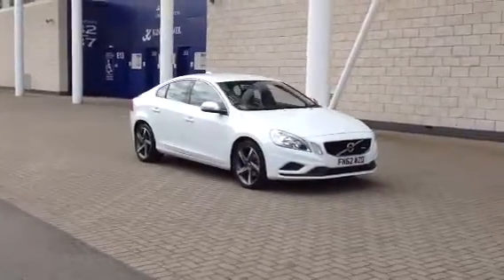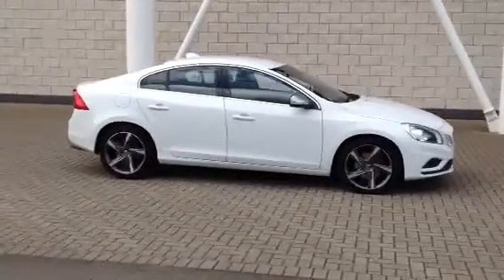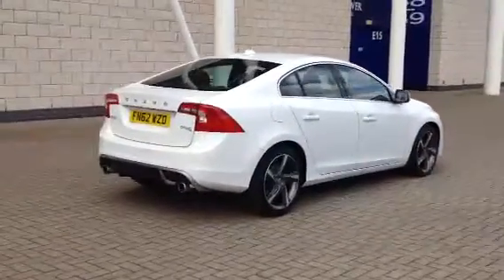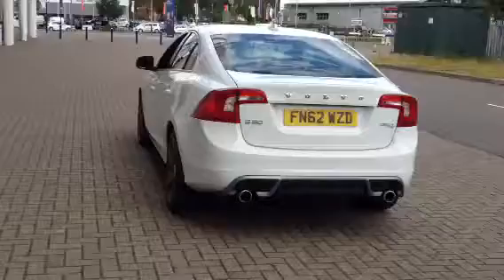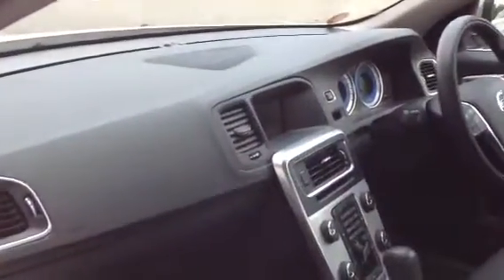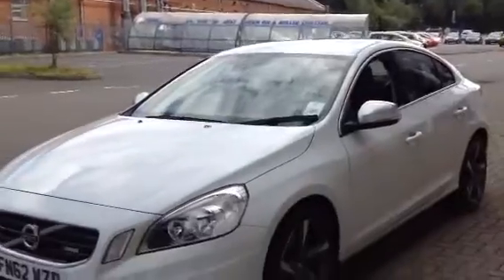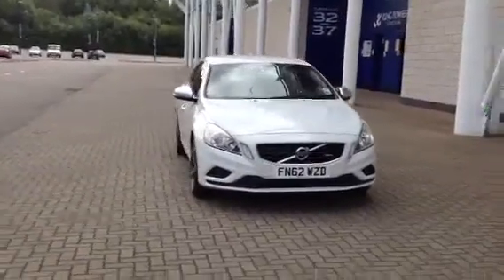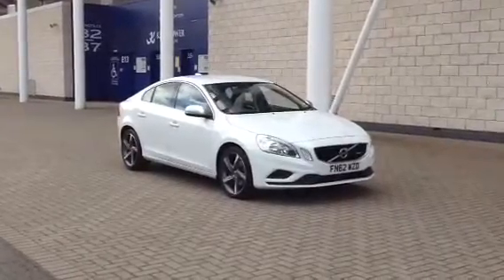Used Volvo S60 D2 DRIVe R-Design Powershift FN62WZD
Volvo S60 R-Design at Sturgess Volvo